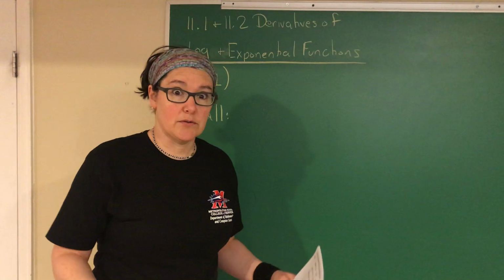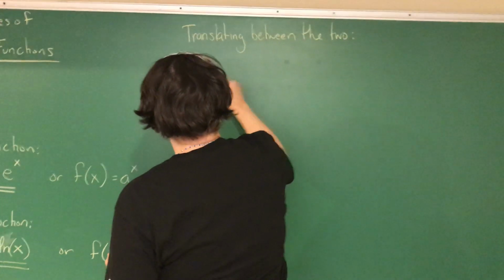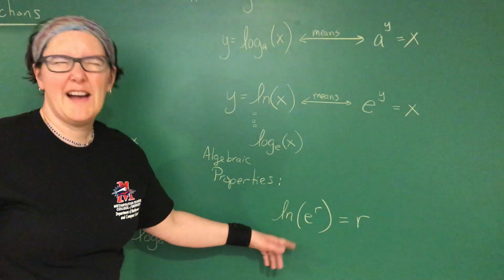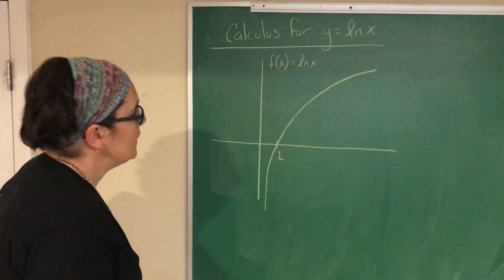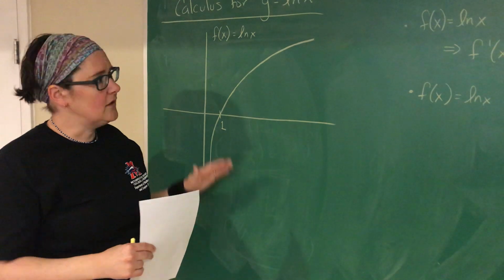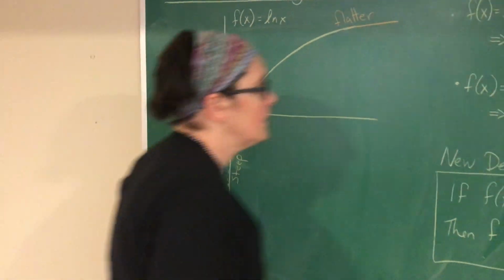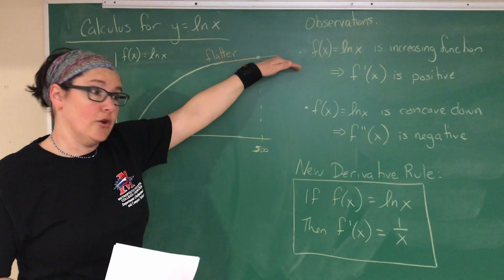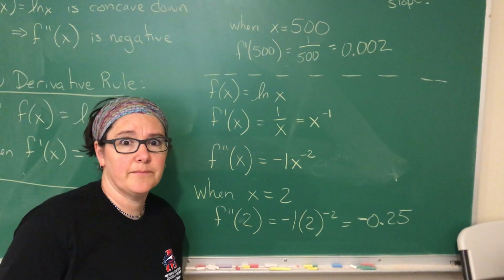Business Calculus Sections 11.1 and 11.2 Part 1a